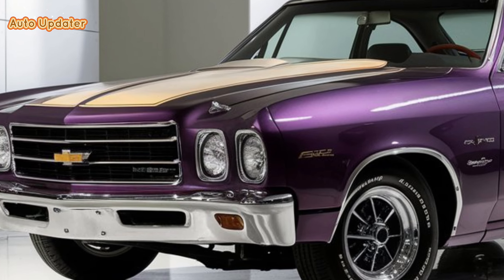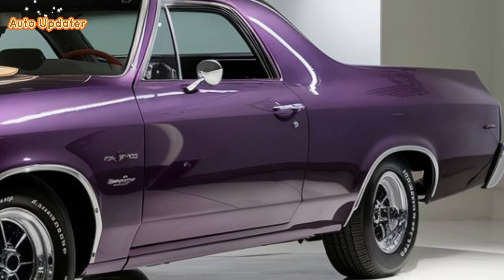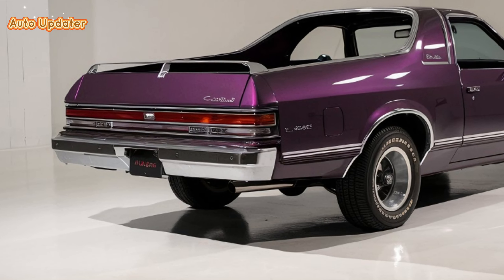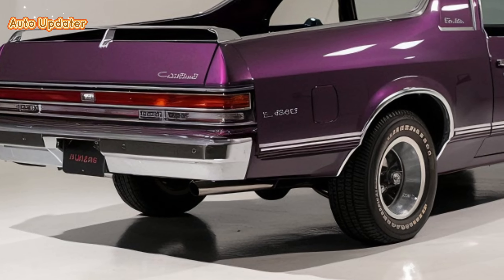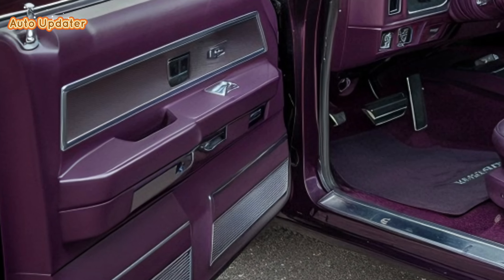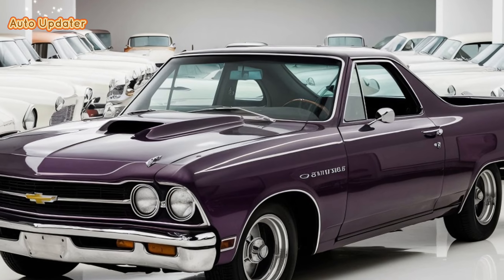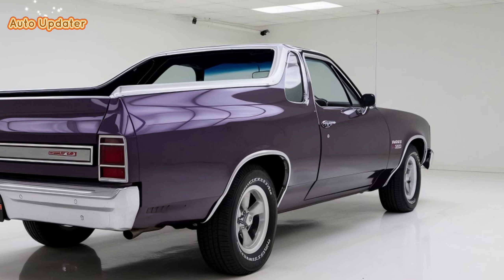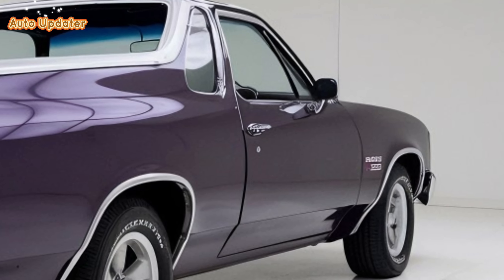2025 Chevrolet El Camino Unveiled: The Return of a Classic - Complete Review and Insights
2025 Chevrolet El Camino Unveiled: The Return of a Classic - Complete Review and Insights

Get ready for the big reveal of the 2025 Chevrolet El Camino on The Drive Pedia! We're diving deep into everything you need to know about this legendary car-truck hybrid's exciting comeback. From its sleek, modern design and powerful engine options to its advanced interior and versatile features, we cover all the details. Whether you’re a long-time fan or new to the El Camino, this video is packed with insights into why the 2025 model is a must-see.

The information in this video is based on various media sources, and some illustrations may be AI-generated.